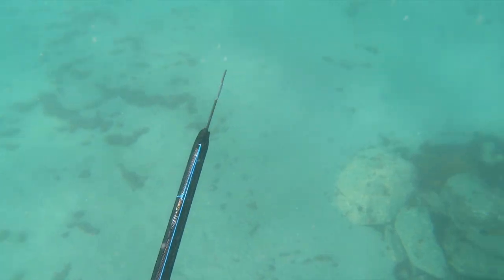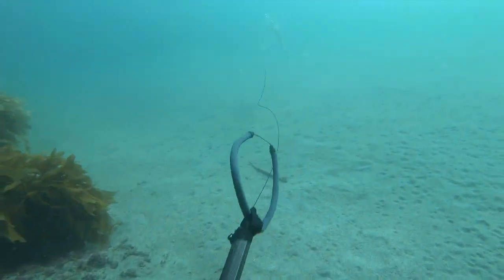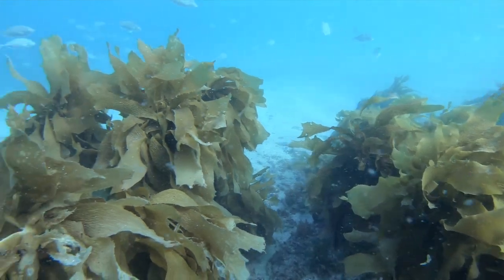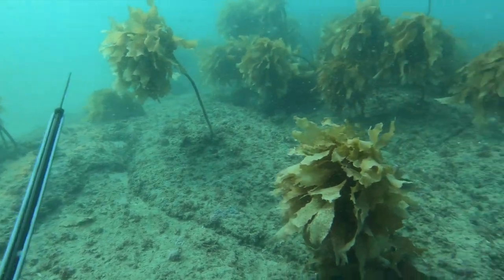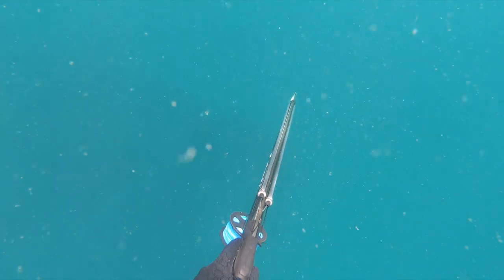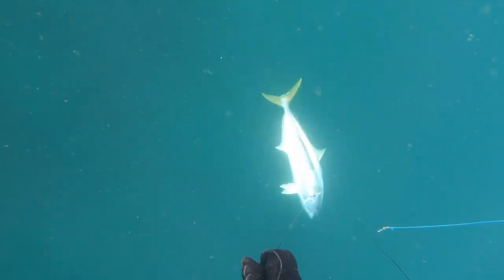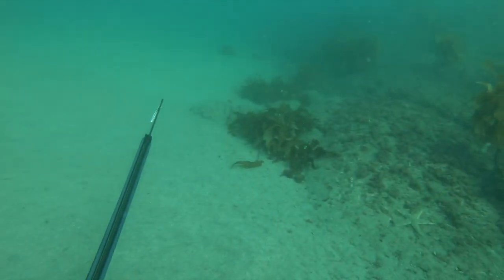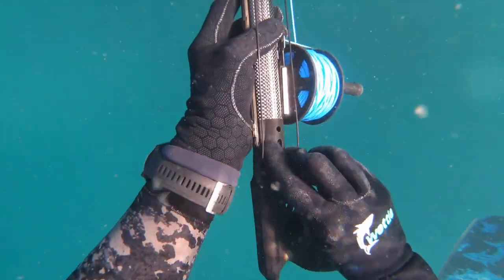WETTIE TV - Spearfishing Kingfish and John Dory How to.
Great evening shore dive after work. Some tips on spearing Kingfish and John dory along with how to use a reel when spearing a Kingfish.